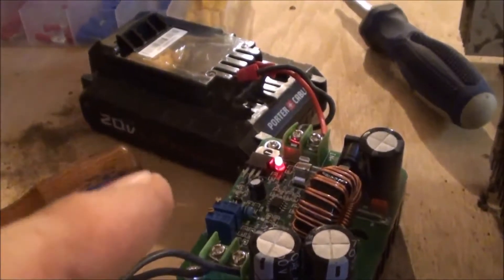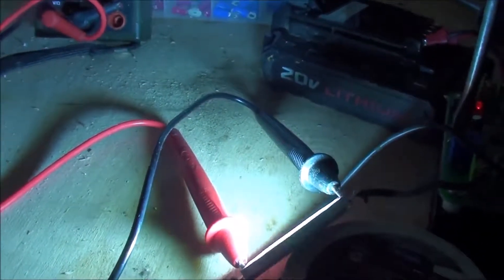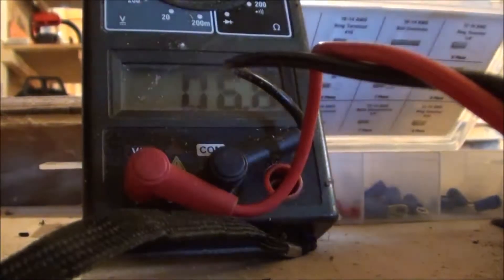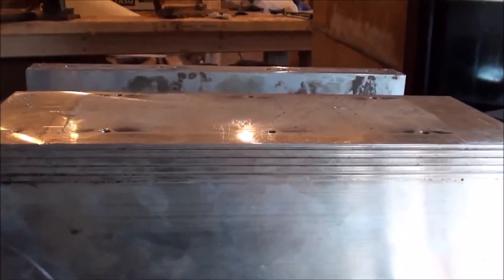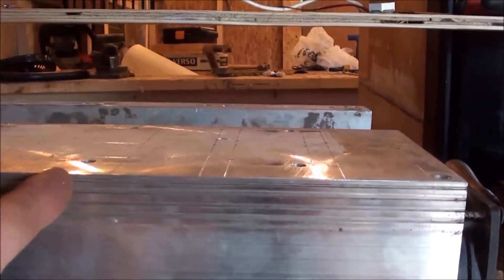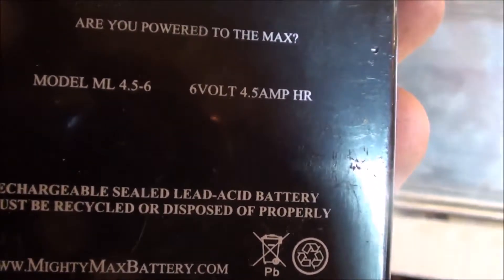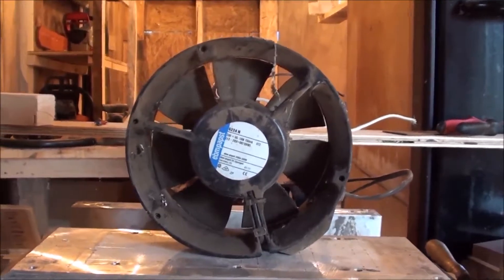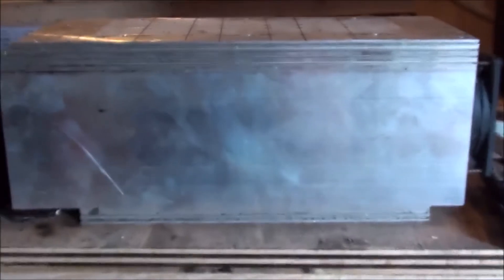600 watt flash light part 1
Part 1, layout and testing leds.